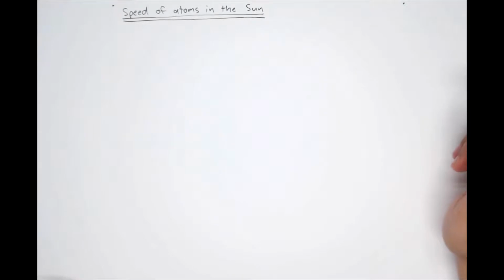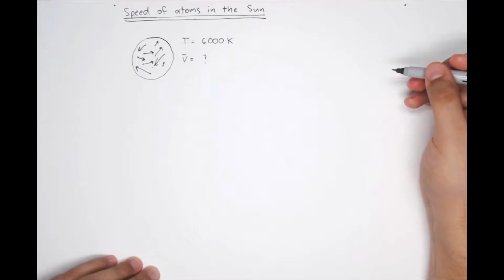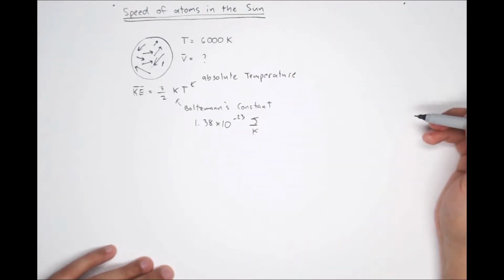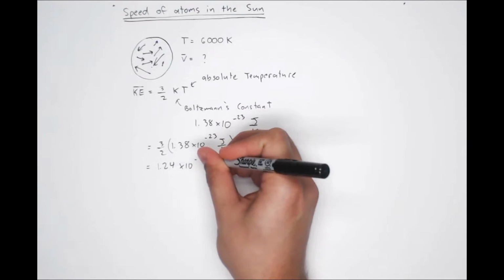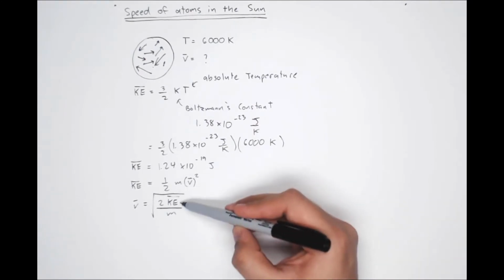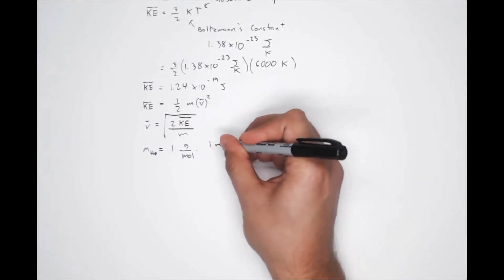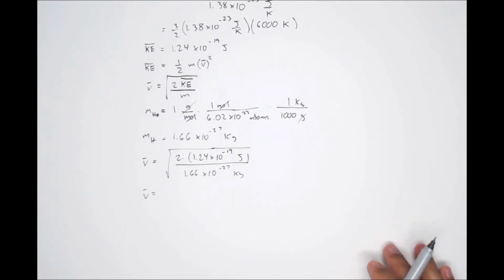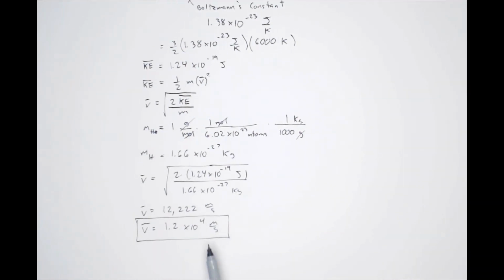Speed of Atoms InThe Sun